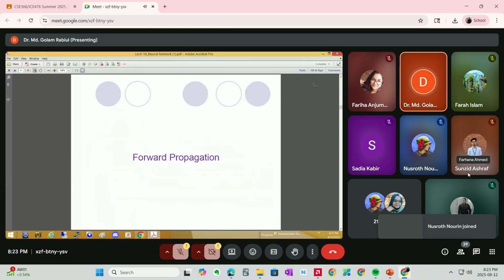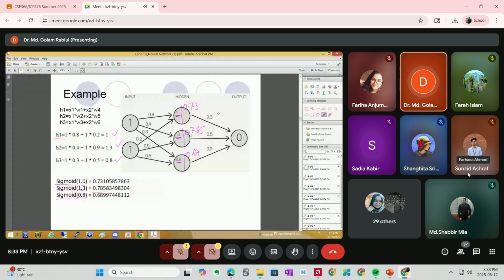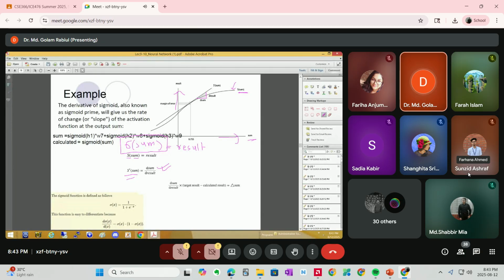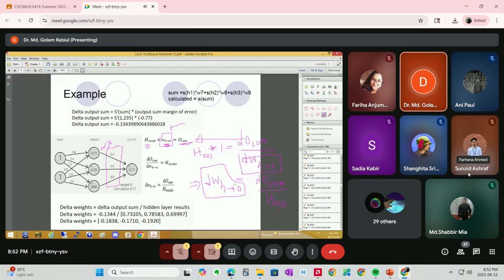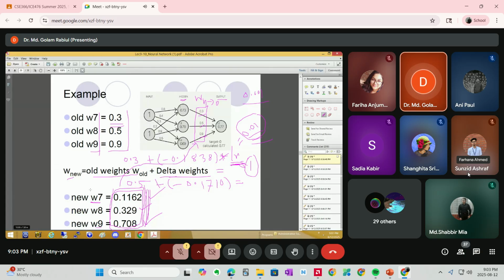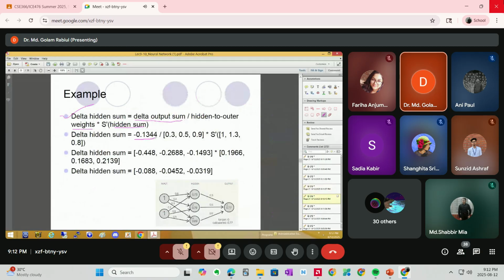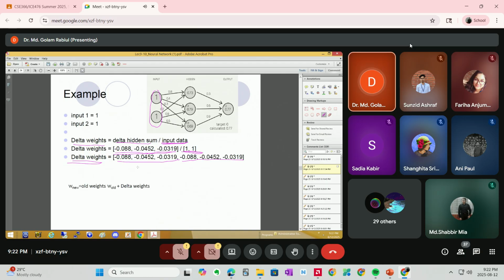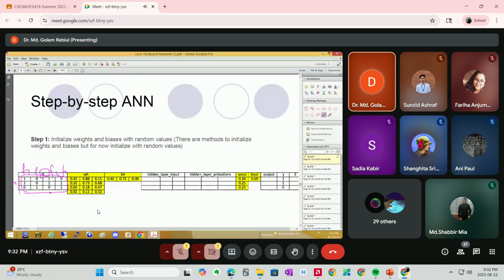CSE 366 online class 2